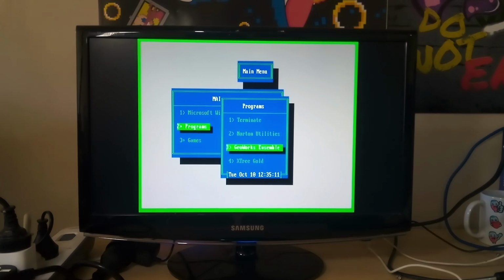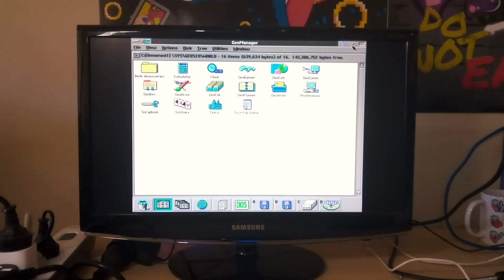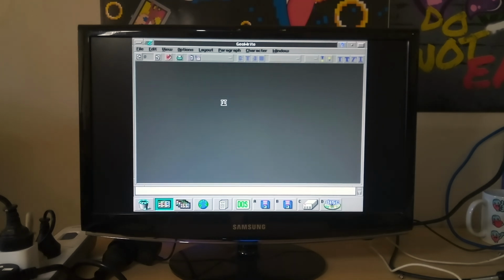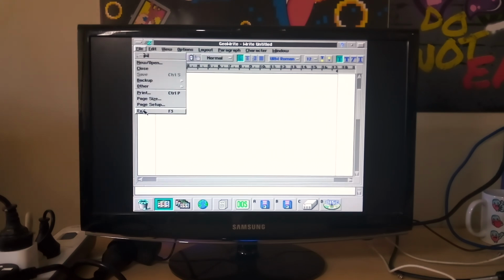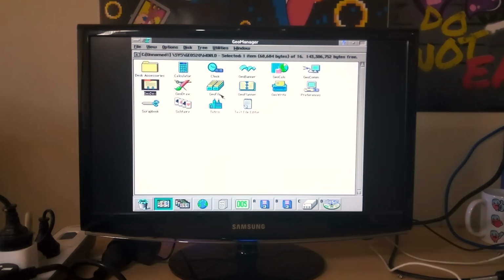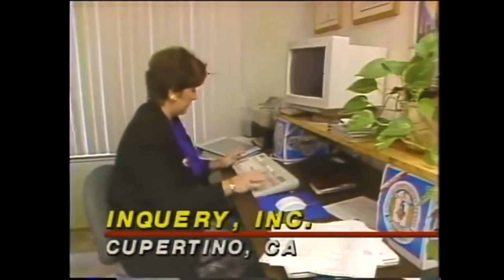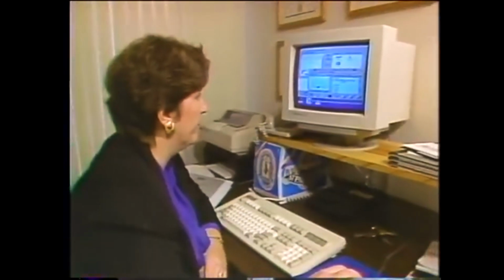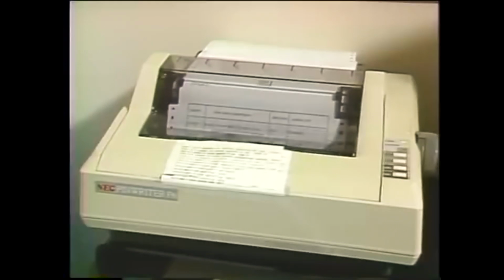DOSEMBER: GeoWorks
In this video, we have a whirlwind look at Berkeley Software's GeoWorks , which was a competitor to Windows 3.0 and Windows 3.1 and was known to run on lower-end hardware.  This is what we could have had had Windows 3.0 not been the roaring success that it was.